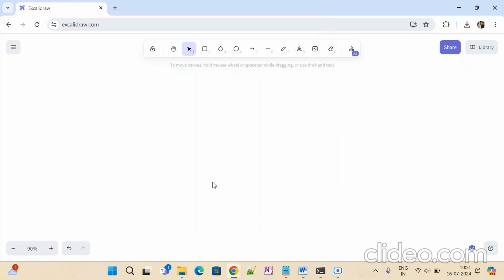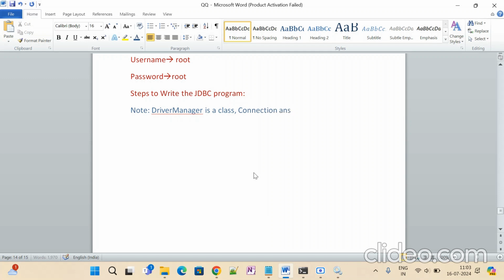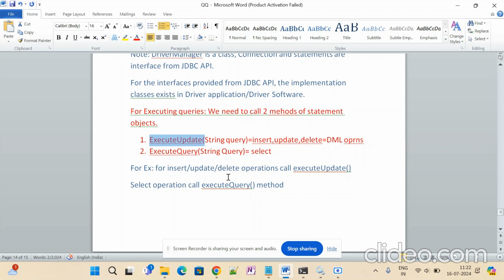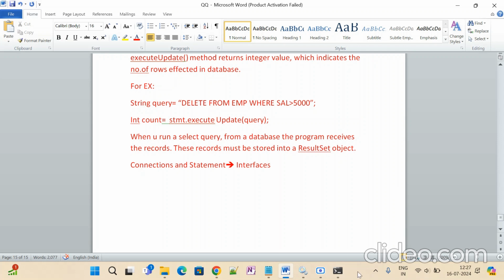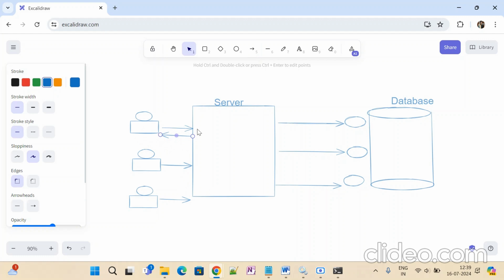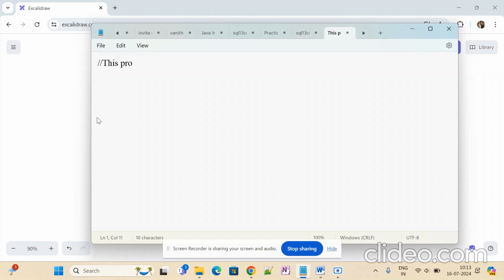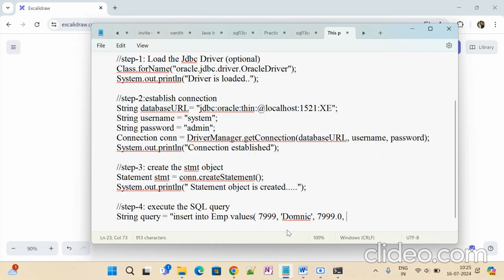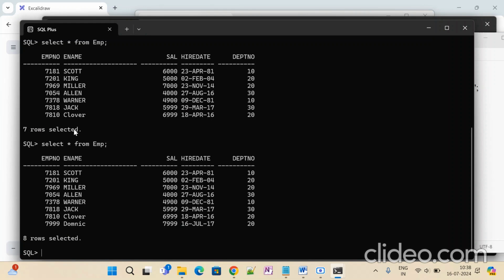Advance Java | Session - 08 | JDBC Program Connection properties to connect with Oracle and MySQL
🔥Importanace of these two Methods🔥
1. ExecuteUpdate(String query)
2. ExecuteQuery(String Query)

✍️ Introduction
✍️ JDBC - Java Data Base Connectivity
✍️ Servlet